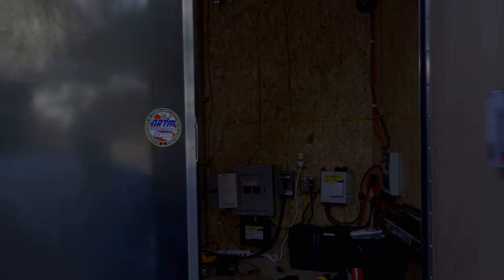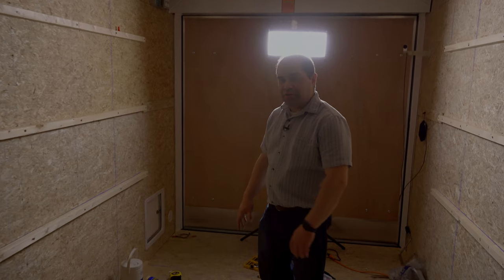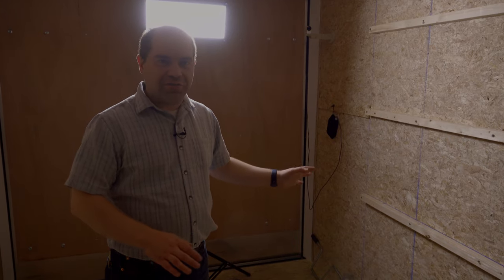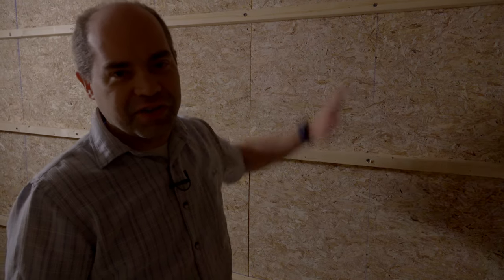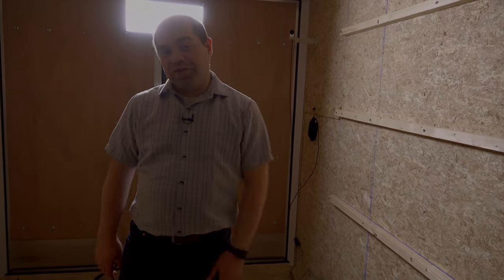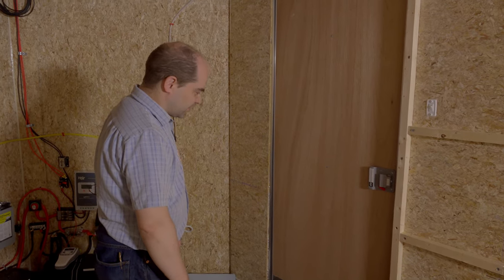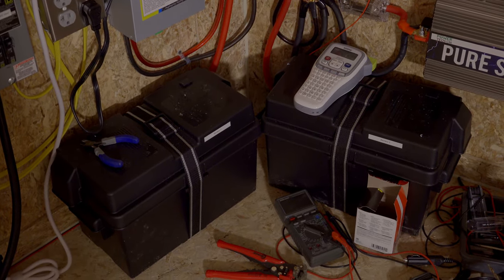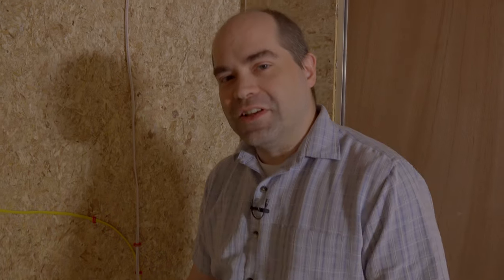Trailer Construction: 1 - Power Systems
Talking about the overall trailer layout, as well as how the power systems work.

Shot in 4K HDR, just for the fun of it.